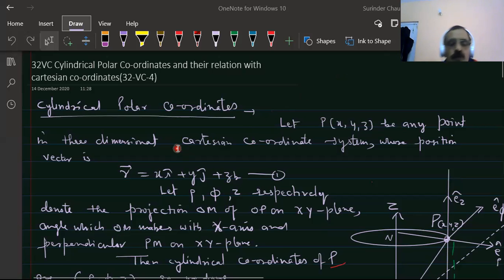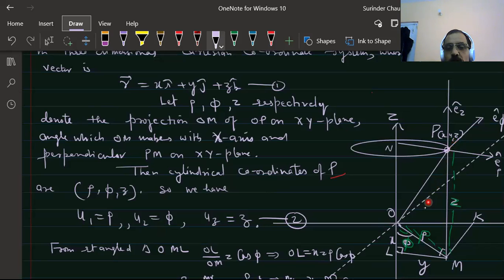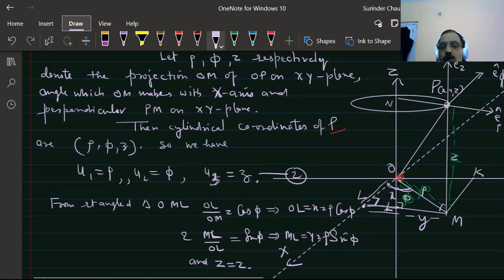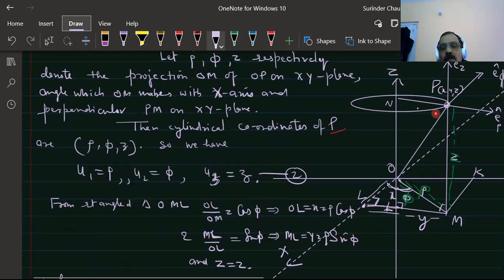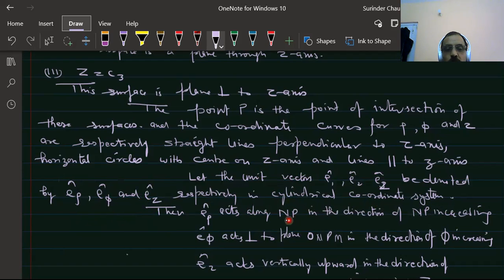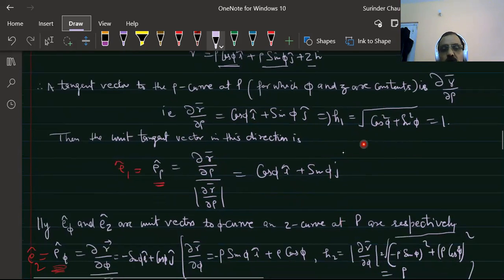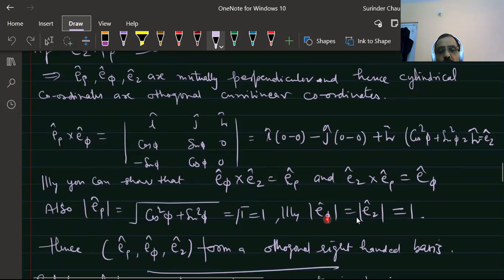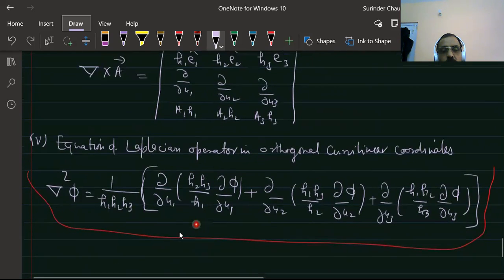Cylindrical polar coordinates (29-VC-4)